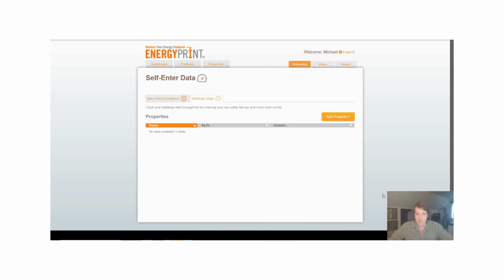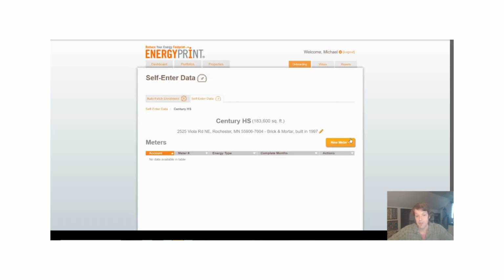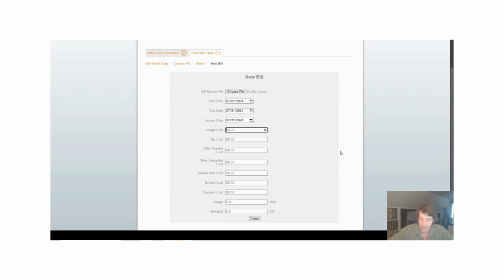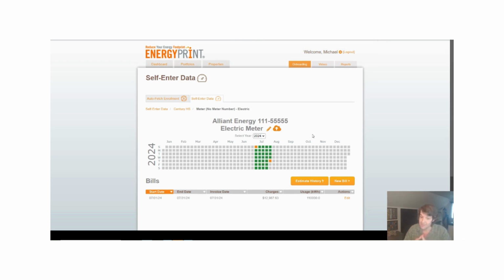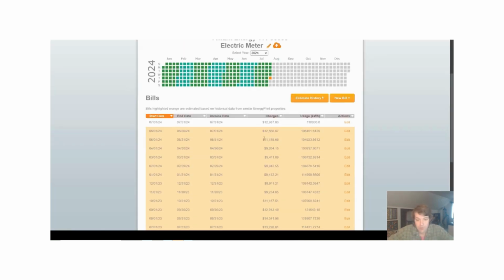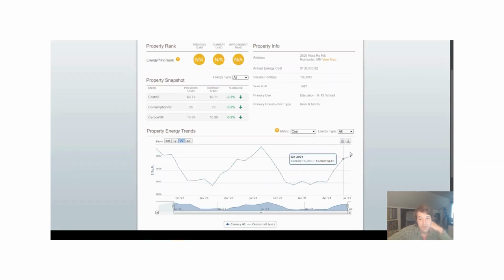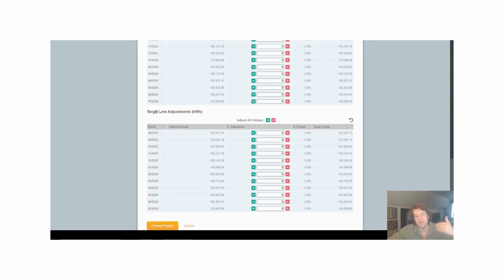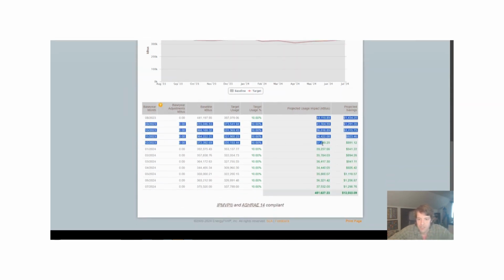EnergyPrint Dashboard Tutorial: Lightning Estimates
How to use EnergyPrint's Utility Dashboard's Self-Entered Data feature to create an estimated utility history and instant estimates for building upgrades, using a single utility bill. If you are trying to sell a building owner or other decision-maker on utility bill tracking, you can show them how the EnergyPrint Utility Dashboard and its analytics work using their very own building's data--but you only need a single utility bill to create the history necessary to populate all of our features.